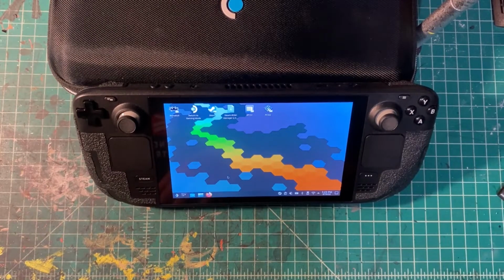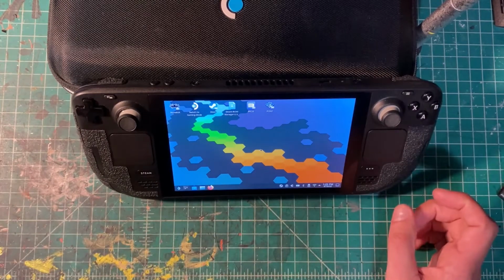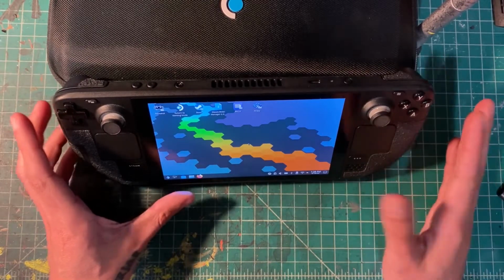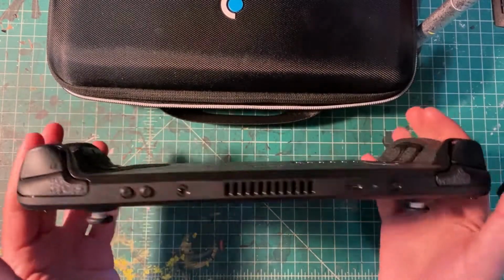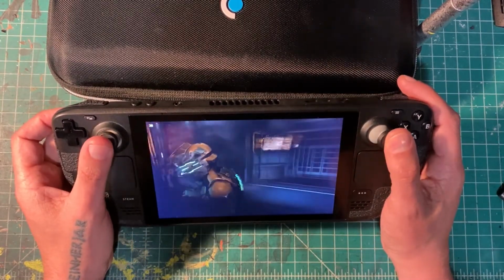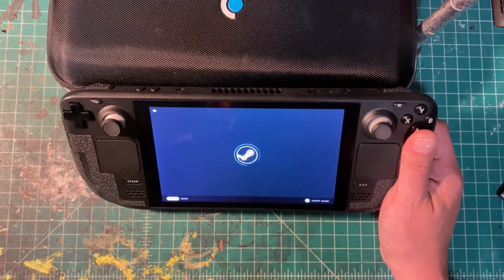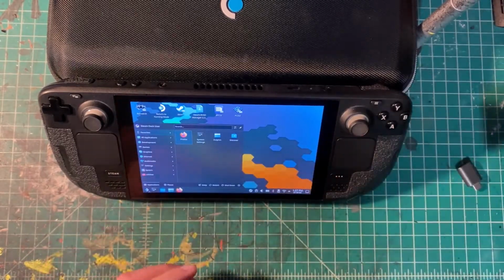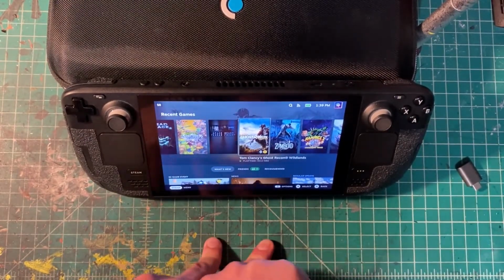Grimmsy talks Steam Deck, gets distracted by SWAT 4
I loves me some steam deck, tinkering and emulation. Can't stop - won't stop